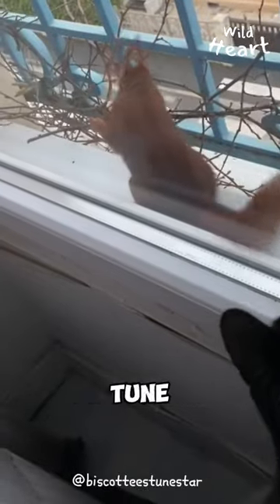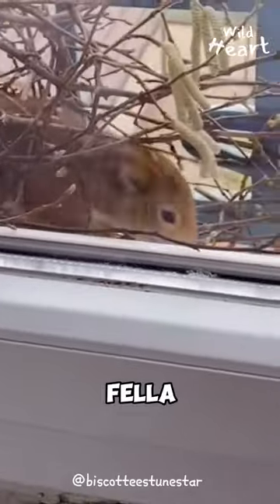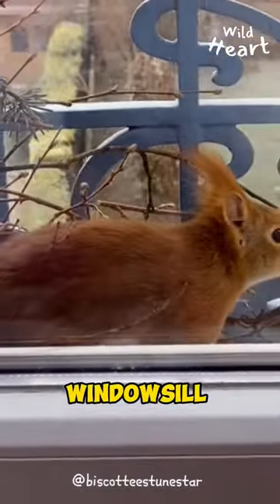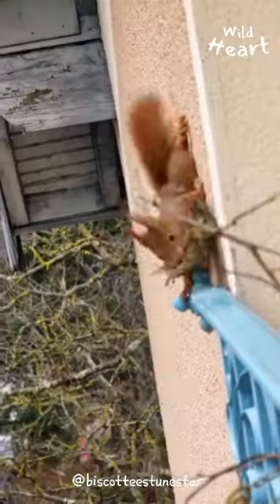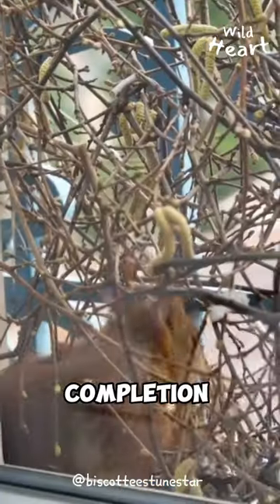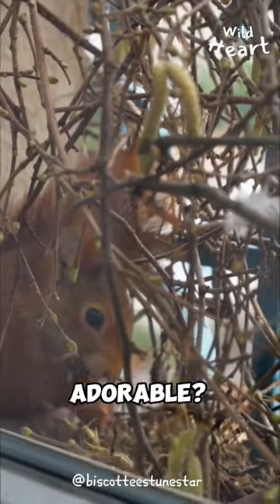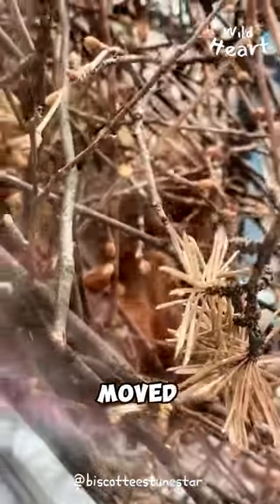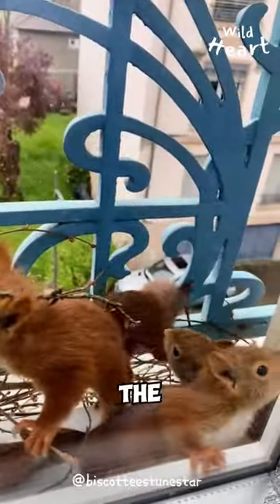Unexpected Neighbor Surprised Tiktok User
When TikTok user Biscotteestunesta woke up, he was shocked.

The days were getting colder, and a little fella seemed to have picked up the comfiest spot to build its nest, right on his windowsill.

Day by day, he managed to witness the heartwarming struggle of a momma red squirrel to build a safe place for her young.

From gathering materials like dried twigs and branches to witnessing its completion, he managed to capture it all.

But do you know what’s even more adorable?

After the nest was complete, the red squirrel moved her family to their new home. Now, the TikTok user just had the cutest neighbors ever.